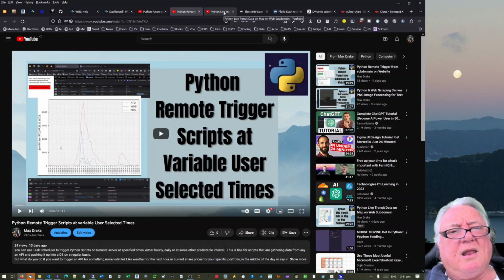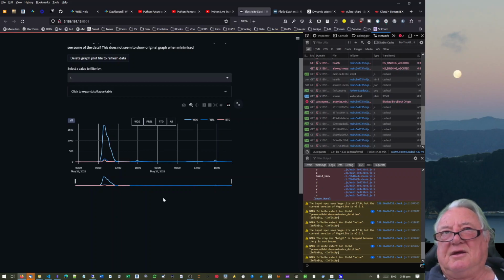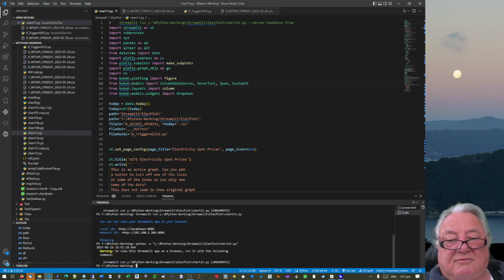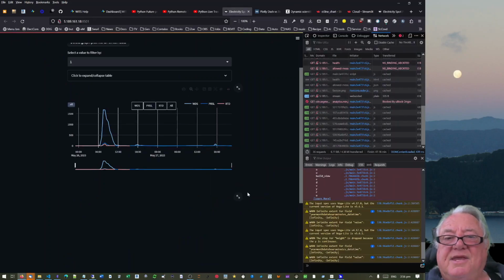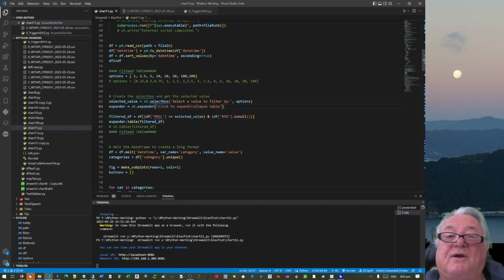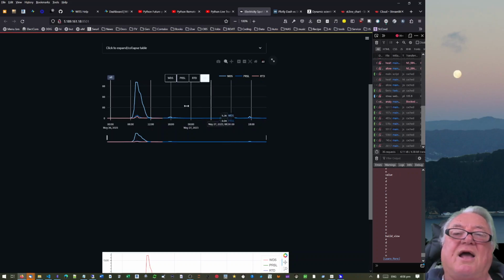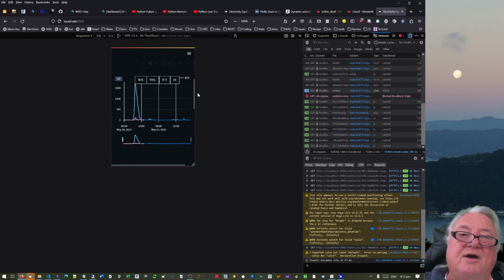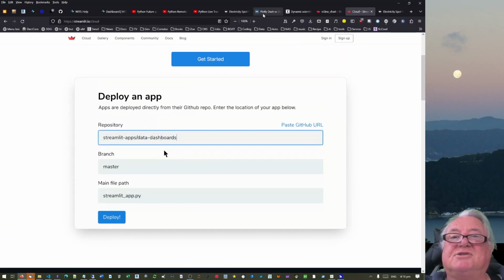Python Dynamic Power Price Information using Streamlit & Deployed to Windows Server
Where I wanted to show dynamic chart of electricity prices on a webpage and be able to update the data as required.
I initially wanted to use Plotly dash but chose Streamlit instead as I’d recently completed a simple share price tutorial and found it easy to use. Streamlit allows you to use different visualisation libraries and I tried MatPloLib, Altair, Plotly & Bokeh. In the end I will use the Plotly chart as it meets my needs, especially when using mobile devices.
I had a real issue trying to deploy it to a Windows Server. In the end I couldn’t get the IIS to work as a subdomain for the app so chose to run it on a Task Scheduler trigger and create a Firewall inbound Rule to allow a specific port to be opened so that a HTTP:// to my IP with a specific port could be accessed from remote PC’s and web browsers. This was not the most satisfying solution but as the app is for me personally, its an acceptable solution at this time.
You can deploy your streamlet app to the free streamlet cloud by saving it to a github repository then linking that repository to streamlit for free as long as it’s a public app. If you want it to be private you can create an account to do so.
As I have a VPS Windows server this is not my preferred option, as I want to maintain all my projects on my server, but this is an easy way to have your app running in the cloud.
I a very pleased with Streamlit setup and the webpage for the data, it gives me a more personal setup for accessing my data, with a table based on selected pricing criteria as well.
There was a bit of an adjustment to ensure the app worked well on Mobile device and I may have to do some other tweeks to make it look better on a mobile device.
NOTE- The API call will not work as the API keys are held in a .env file.
You can path to the CSV file -0_WITAPI_CPK0331_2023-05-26.csv in the same folder so that you can run the streamlit app (chart11.py) , but you will need to load the libraries as shown at the top of the script.
If you want to run the BOKEH library with stremleit at this time you need to do : pip install bokeh==2.4.3 as it doesn’t run with the latest Bokeh v 3 library.